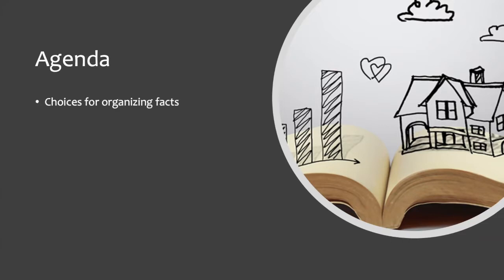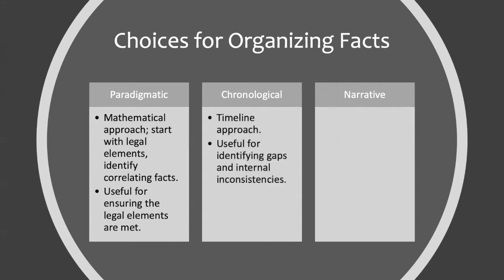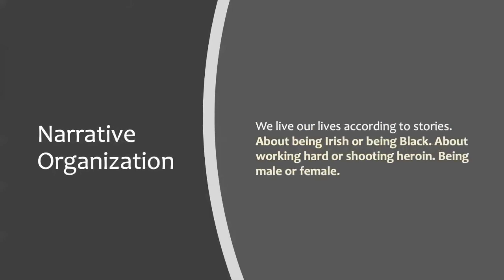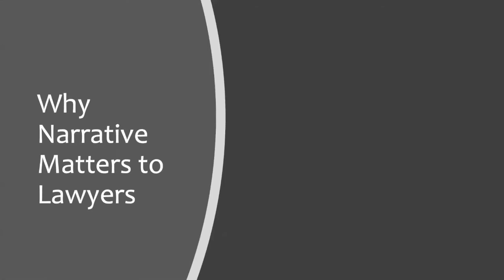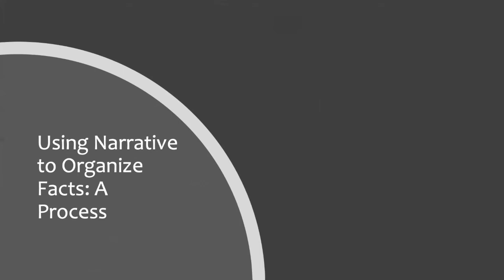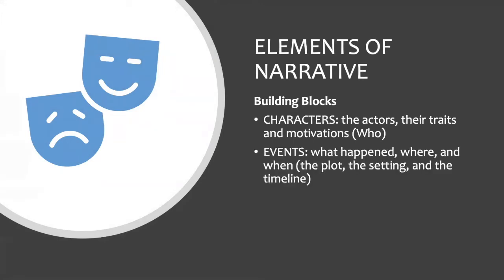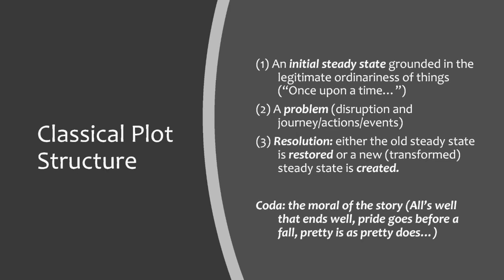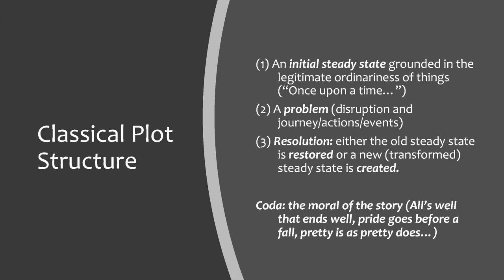Narrative by Professor Nickole Miller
This video provides an overview of narrative and classical plot structure and explains why narrative and story are important for lawyers.  Created by Professor Nickole Miller for the Bronfein Family Law Clinic at the University of Baltimore School Law.